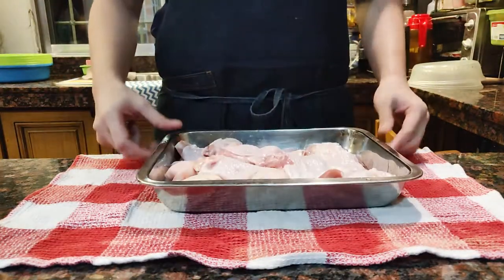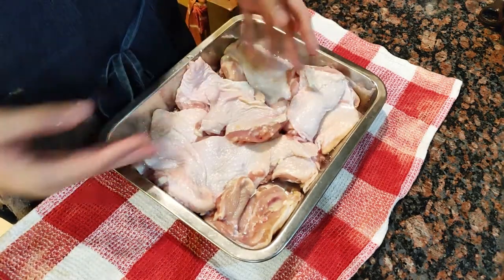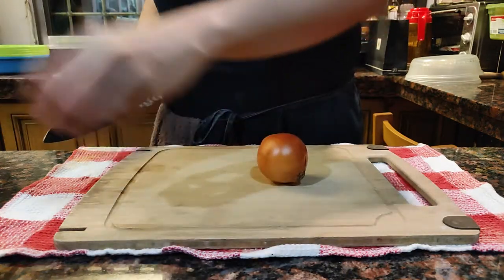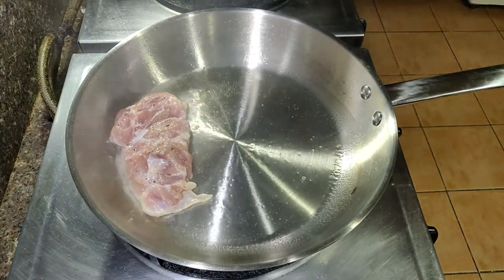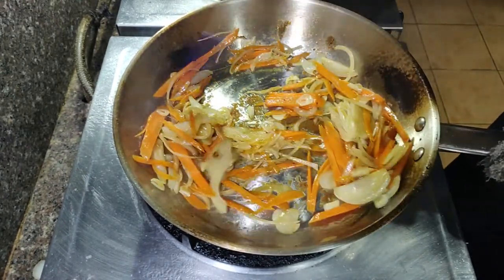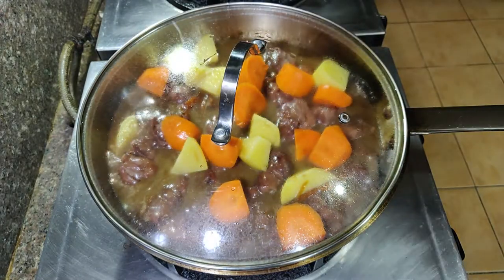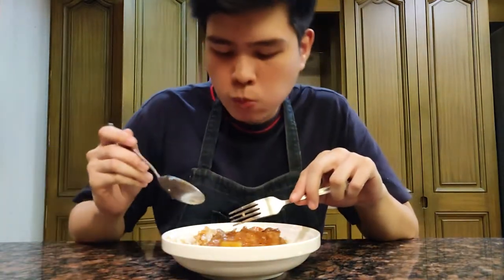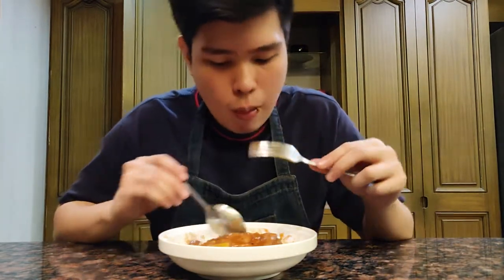HOW TO COOK CHICKEN WITH WINE! Chicken Stew | Tomguts Media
What's up guys! On today's episode, I'm going to teach you how to cook chicken with wine. This is essentially chicken stew. What's great about this recipe is that it's pretty basic, which means you can add whatever you like to this recipe! I suggest adding some mushrooms and some cipollinis to turn this into Coq au Vin which is chicken braised in wine.

You could share this with your friends as well!